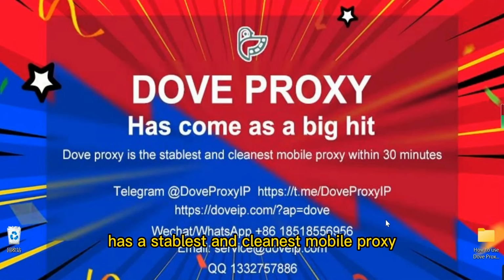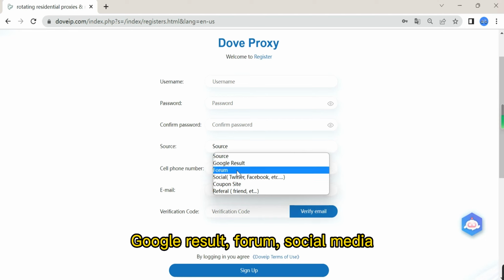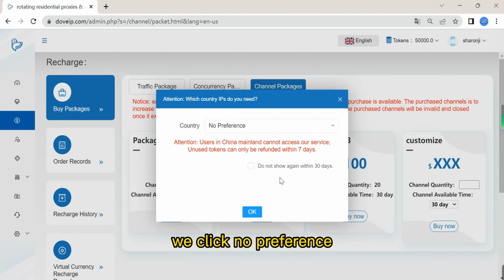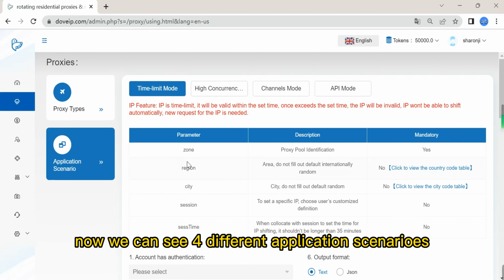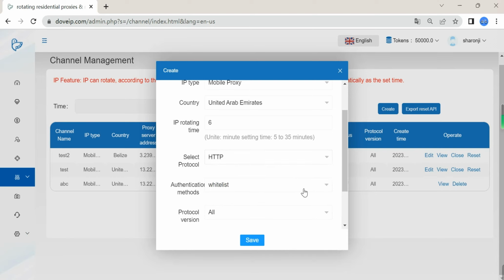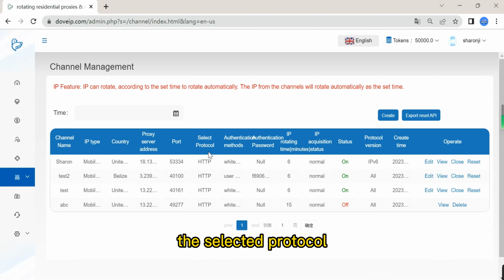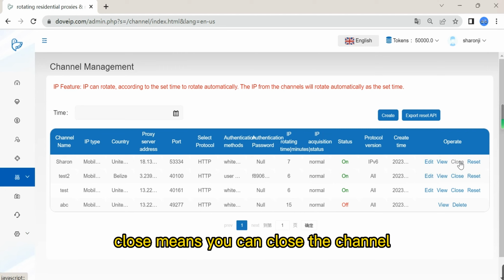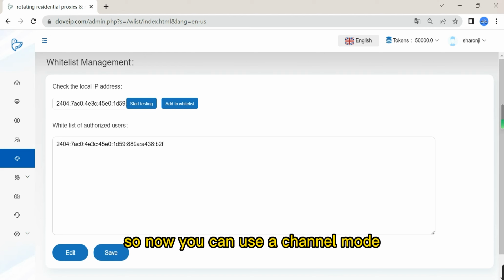Tutorial about how to use DoveProxy’s MobileProxy through Channel Mode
DoveProxy, provider of MobileProxy and DynamicResidentialProxy. DoveProxy has the stablest and cleanest mobileproxy within 30 minutes. The online rate of half an hour is more than 96%. DoveProxy’s mobileproxy is highly anonymous and the cleanliness is more than 95%. So the pass rate of access is higher to keep your data safe, clean, and reliable. DoveProxy has 180 Million Mobile IPs.